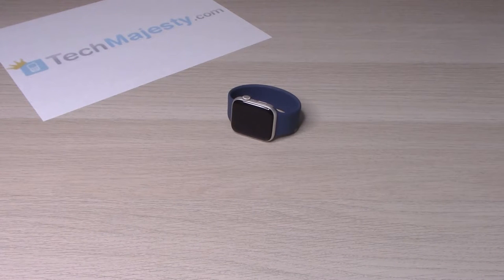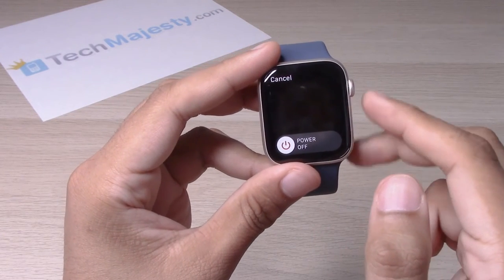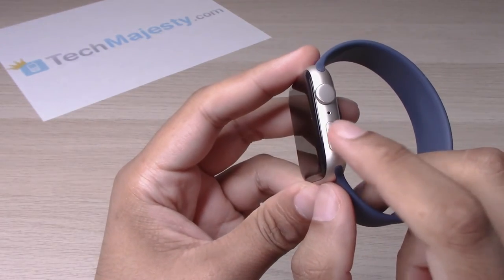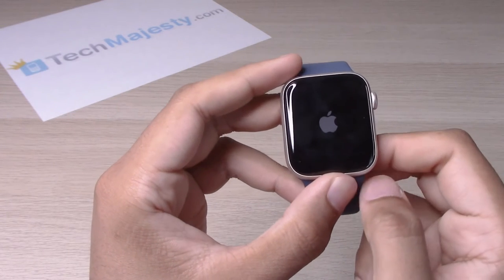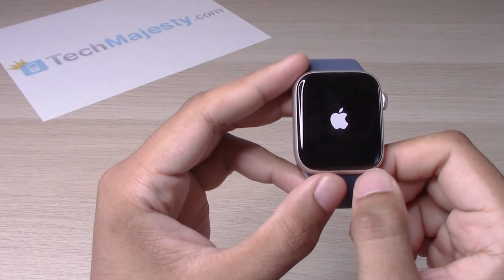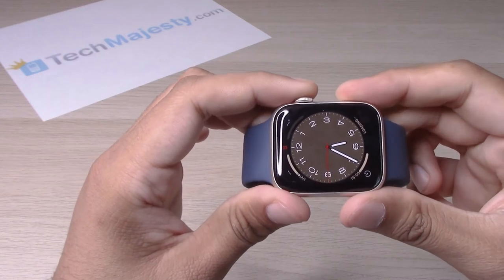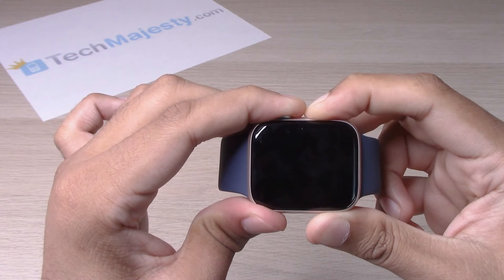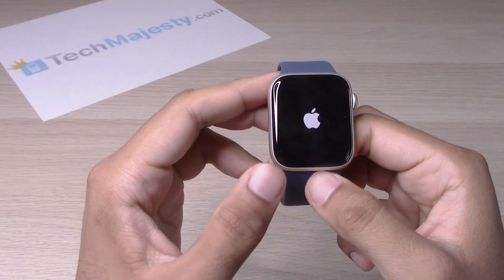How to Turn Off/Turn On or Restart: Apple Watch SE 2 - 4 WAYS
- In this video we will show you how to turn your Apple Watch SE 2 OFF, how to turn it ON, and how to restart it.